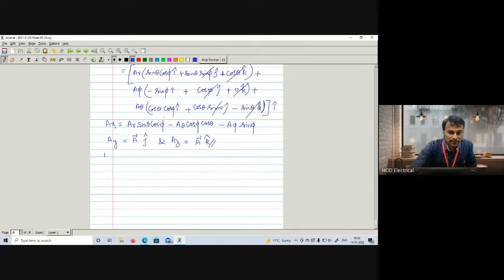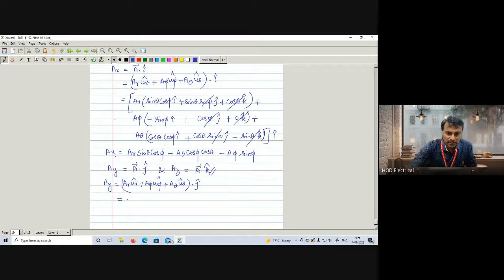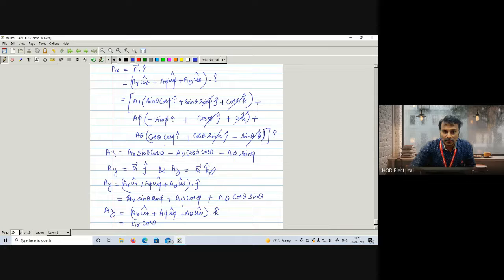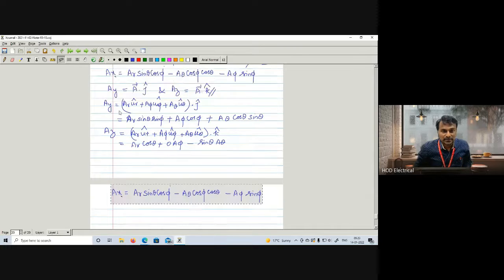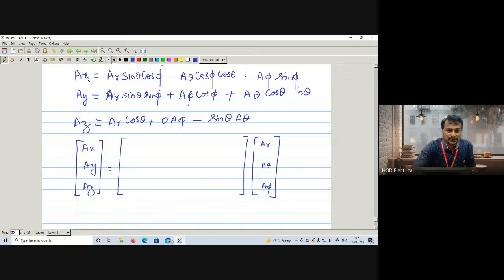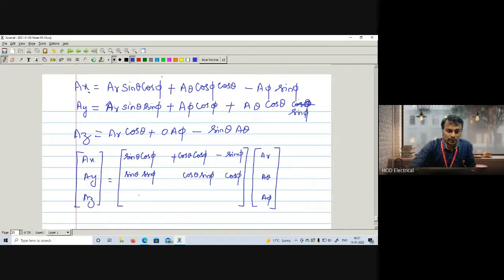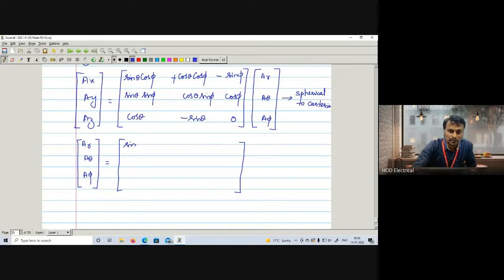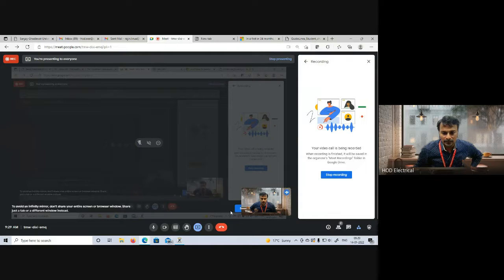EMT 12 (C): Corrections in EMT-12 Between Spherical and Cartesian-III By Dr Rajin M Linus